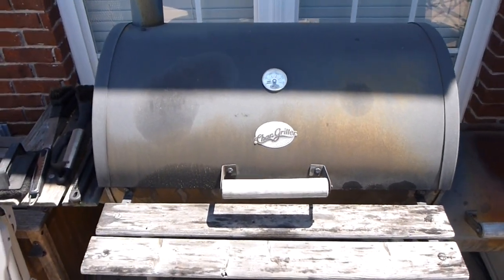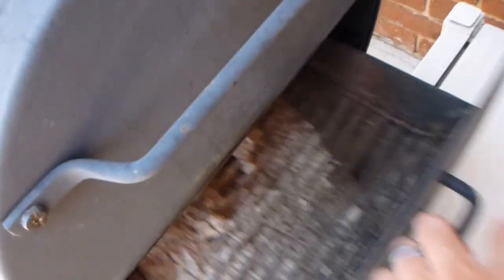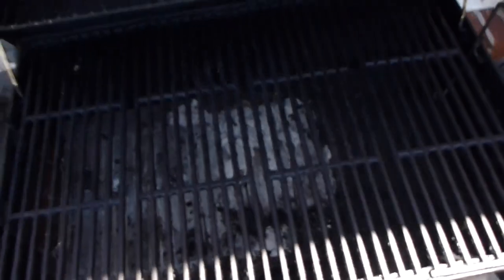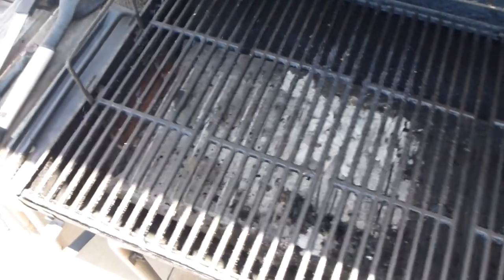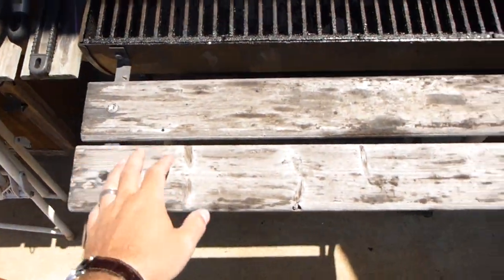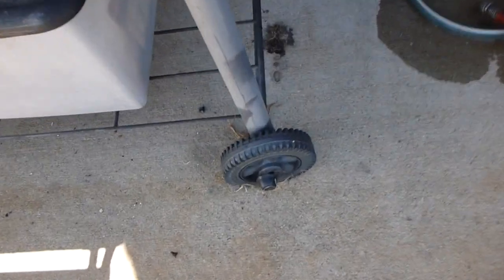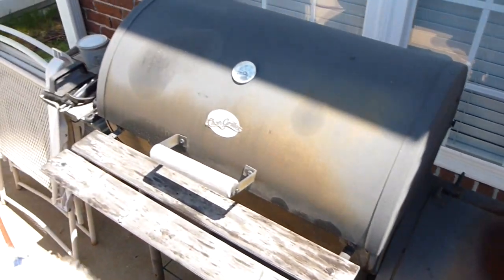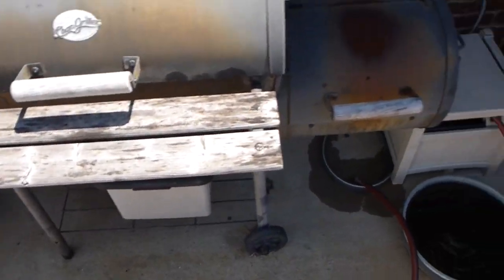Char-Griller Super Pro Charcoal Grill Review & Opinions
The Char-Griller smoker grill that I purchased from Lowes a few years ago was an excellent investment!  Although the cover that came with the grill did not hold up well, the grill itself is in excellent shape, even with a little rust!  I've owned this grill for over a few years now and cook on it at least a few times per week.  I did purchase the optional side box, which is a must for serious smokers.  I usually put hickory chips in the side box and smoke with indirect heat when I do ribs, chicken, pork chops, etc.  When I grill steaks, I just add charcoal to the main compartment within the grill and cook steak directly over the coals.  I could not be happier with my purchase of this grill!  It smokes great tasting-meat and I believe that it would be hard to match the performance with a Green Egg or similar ceramic grill.  The Char-Griller professional also has a very large cooking area and an upper rack too.  The side box itself can even be used as a grill as well.  This grill is a necessity for any serious BBQ chef!